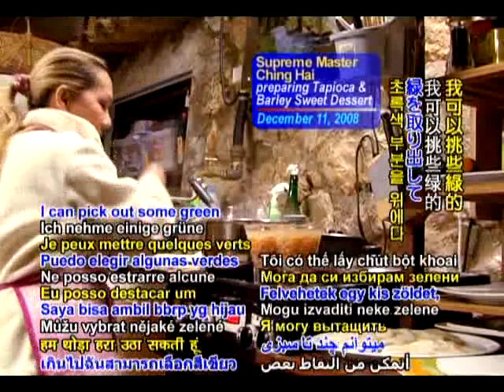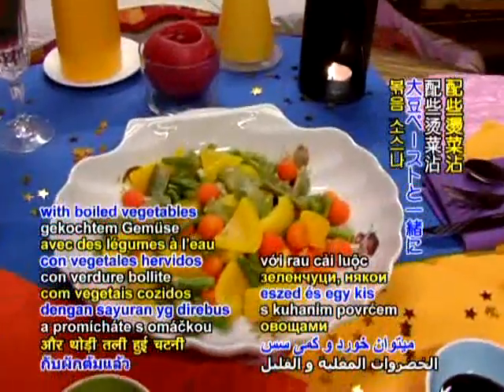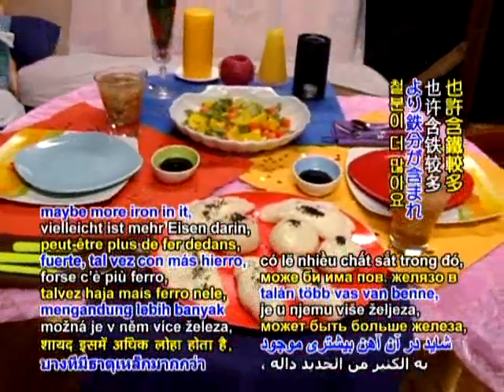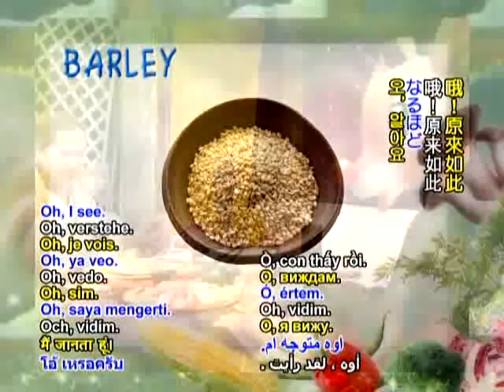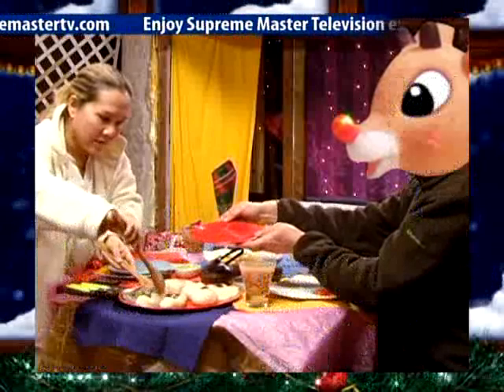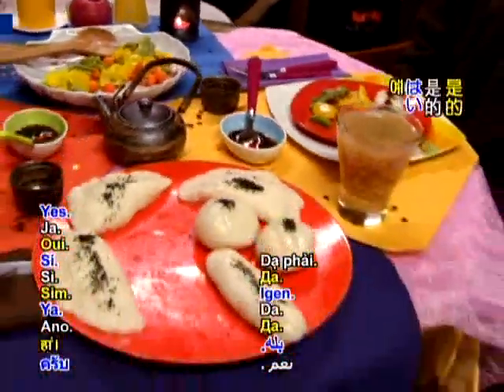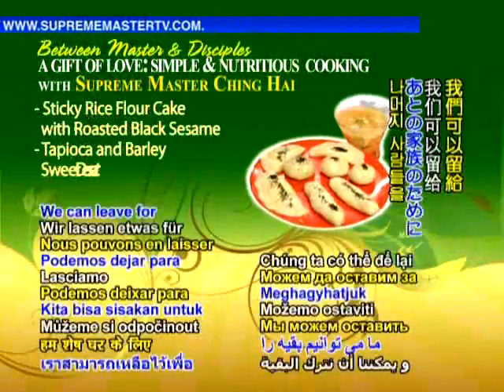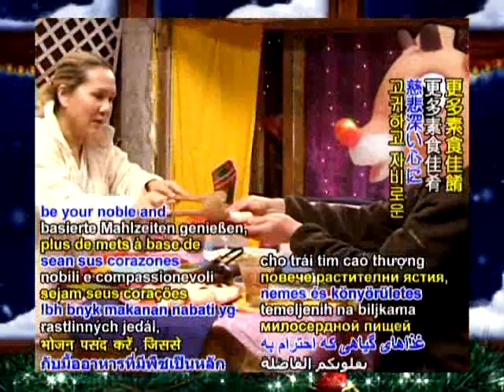爱的礼物（1d）：清海无上师简单营养的烹饪 --面筋沾纯素梨酱、烫青菜 11/27/2008 Gift of Love, Supreme Master Ching Hai simple nutrition cooking-gluten James Chunsu pear paste, boiled vegetables 11/27/2008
开始素食，加入环保，拯救地球！start of a vegetarian diet, the environmental protection, and Save the Earth!爱的礼物（1d）：清海无上师简单营养的烹饪 --面筋沾纯素梨酱、烫青菜 11/27/2008 Gift of Love, Supreme Master Ching Hai simple nutrition cooking-gluten James Chunsu pear paste, boiled vegetables 11/27/2008